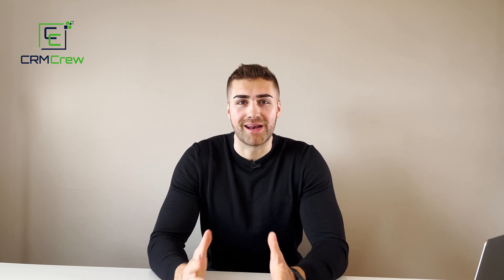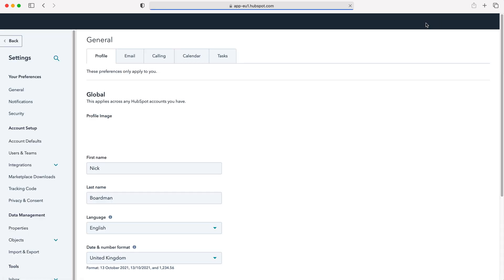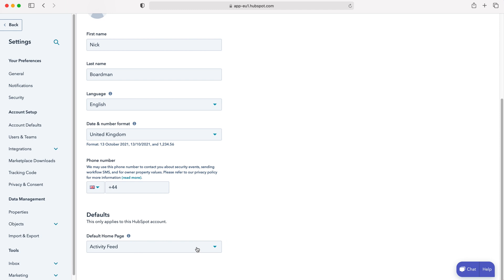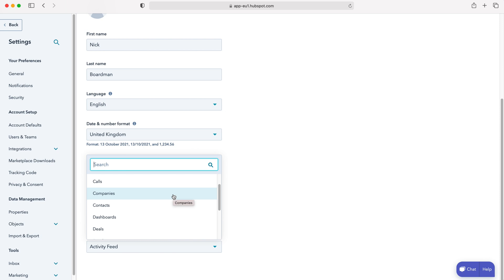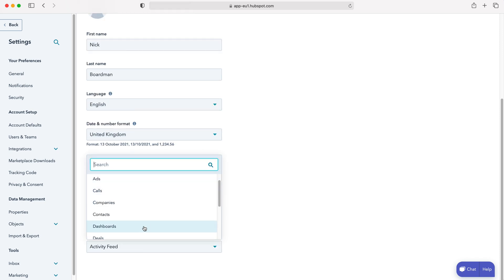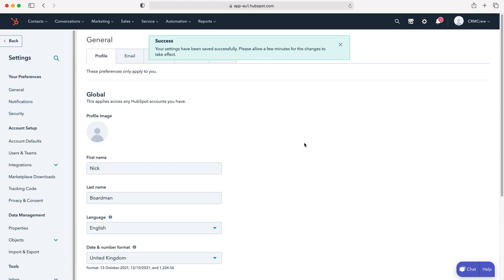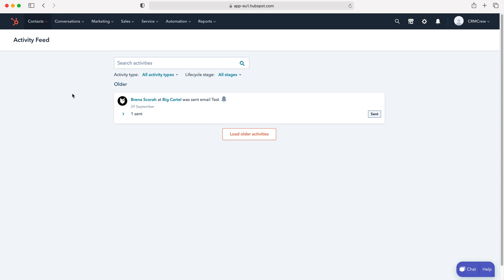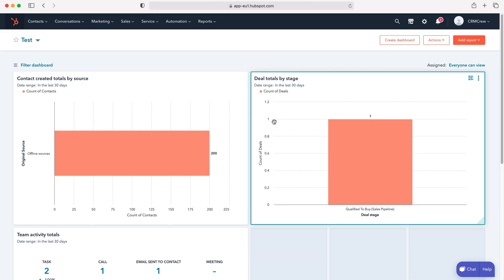How To Edit Your Homepage In HubSpot CRM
In this quick tutorial I explain how to edit your homepage in HubSpot CRM.